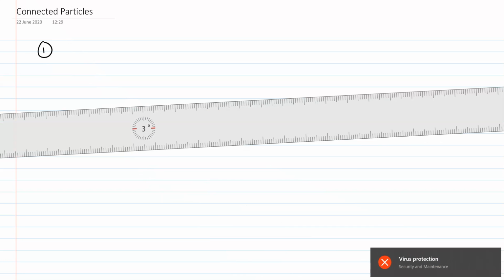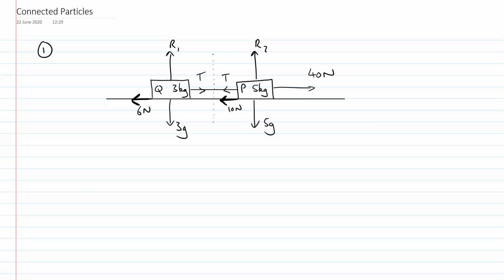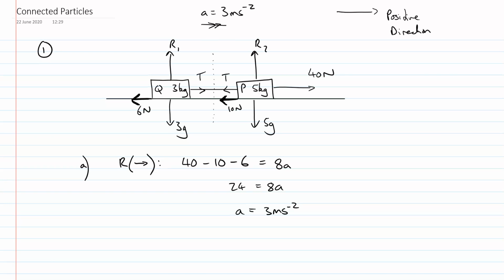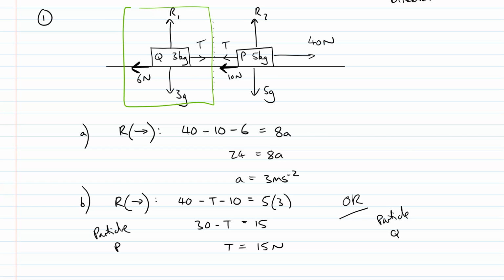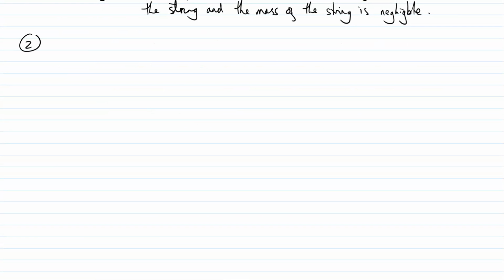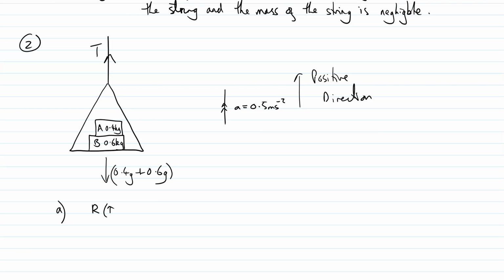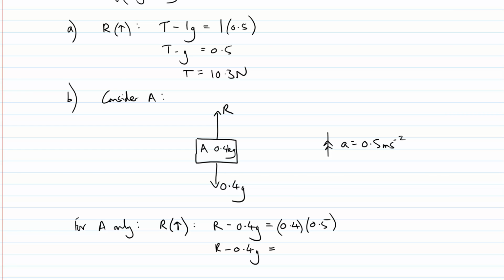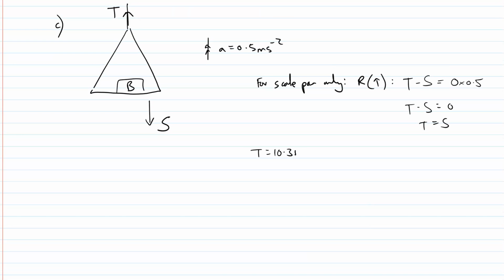Connected Particles - Examples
A-Level Mathematics
Mechanics
Connected Particles